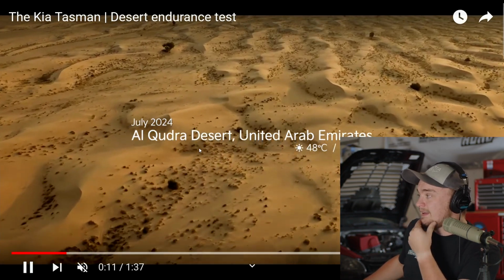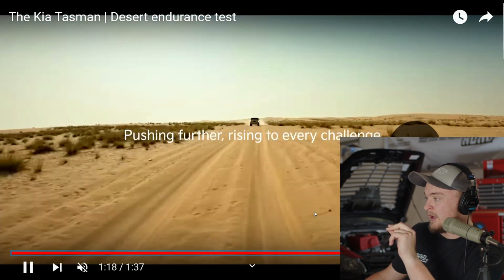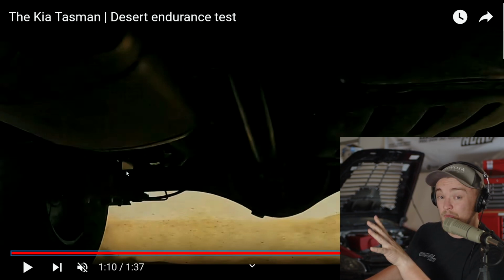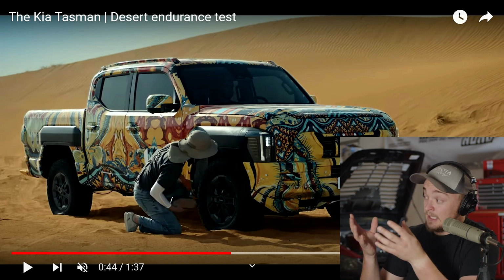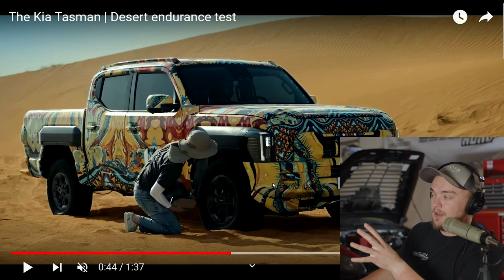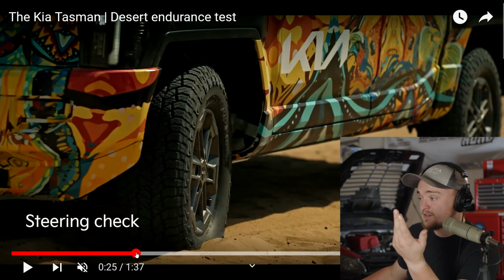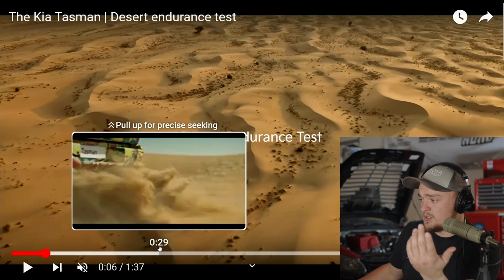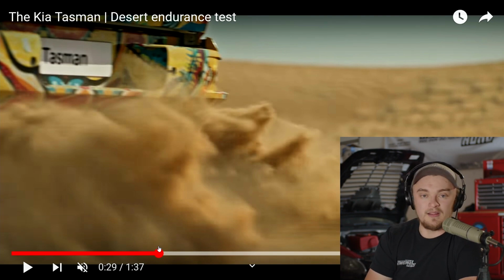[BONUS] KIA's New Truck Looks Solid and Marks a Change for Korean Imports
KIA has been steadily teasing their new pickup truck and has released a video which convinces me that it is indeed a real body on frame, 4x4 mid-size truck. I talk about why the Korean car company has come really far in the past few decades and may even overtake the Japanese makes which have dominated the segment. That and more on this bonus edition of the show!

Listen on the Radio in Colorado!

AM1460 & FM 101.1 The Answer - Saturdays at 9am, Sundays at 6pm

100.7 The Word - Saturdays at 7pm

AM 1400 KRLN - Saturdays at 9am

91.7 KLZR - Saturdays at 10:30am

Now On Video!

Send in Your Car Sounds!